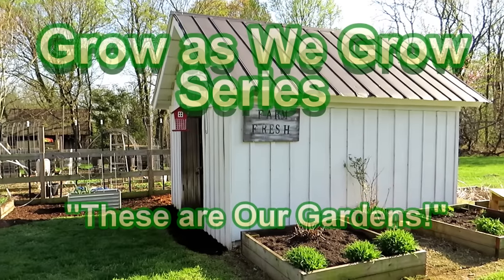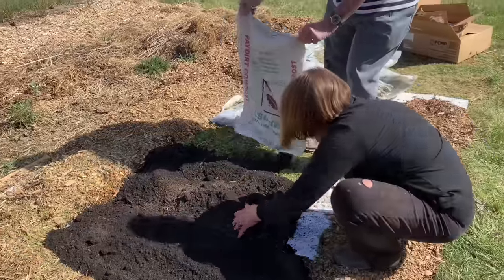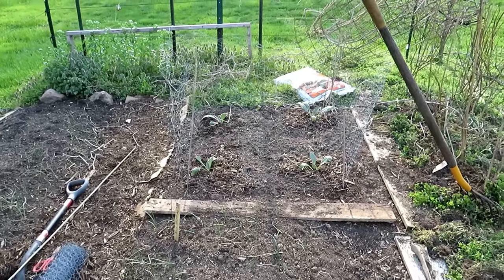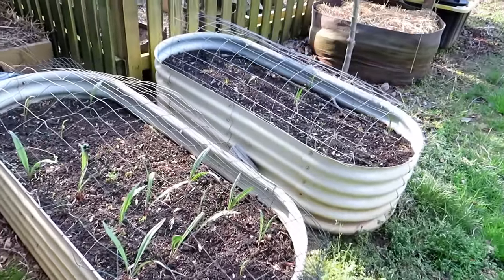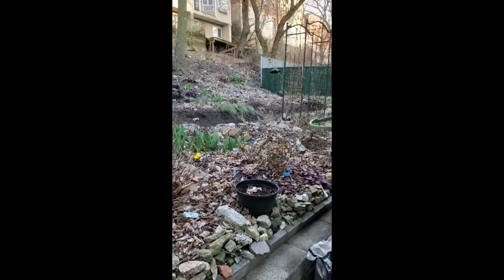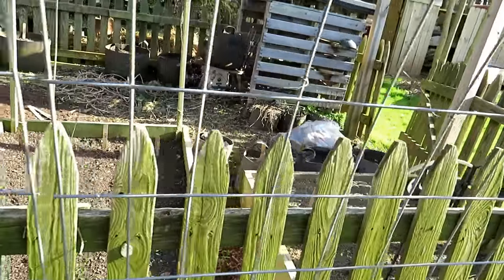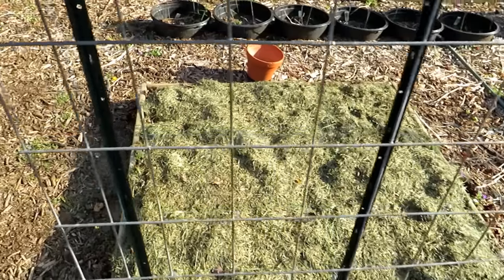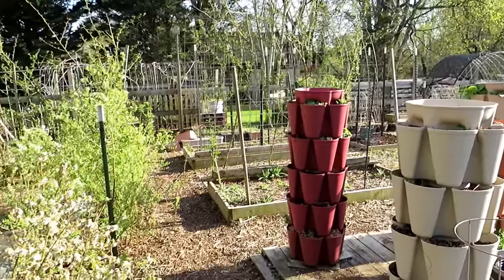Grow as We Grow E-4: Garden Ideas, Tips & Tours: What's Growing in My Garden & Member's Gardens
Grow as We Grow is a Perk Member series. We show off our gardens, talk about what we are currently doing, and provide garden ideas and tips, as we tour. It's a fun way to share your garden with a crowd that is equally passionate about gardening and growing food.

Thanks to Rebecca and Linda for the videos!

Linda's gardens is located on Staten Island, NY

1. Submit videos for the next GAWG between the 15th and end of the month.
2. Move the camera slowly, let us know where you are, and show off what you garden as you wish. Design and growing tips are appreciated.
3. Try and keep the videos around 3 minutes
4. They can be from your phone or a camera and should be in MP4 format when sent to me.
5. Most phones and cameras are preset to MP4, if you are confused just send it to me.
6. Include a social media shot out if you want, no selling.
8. Only Tier 2  Perk Members can submit videos and be in the series. The series will be launched publicly.
9. New videos will be launched in the first half of a month as a Video Premiere.
10. Relax and have fun. I put my bloopers at the end.